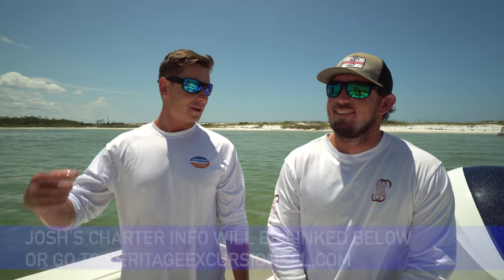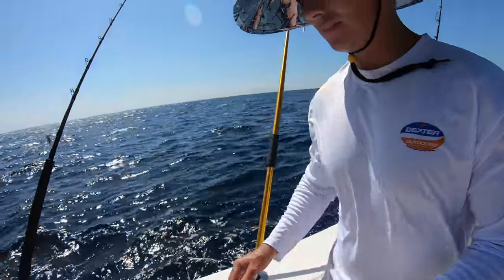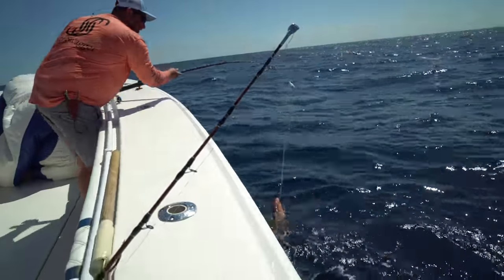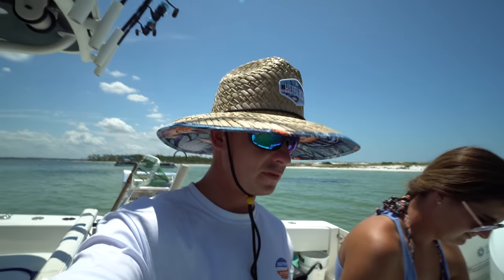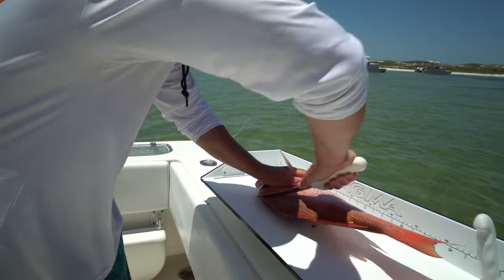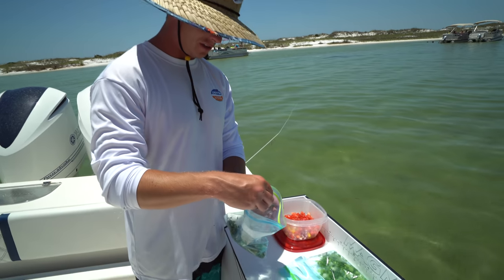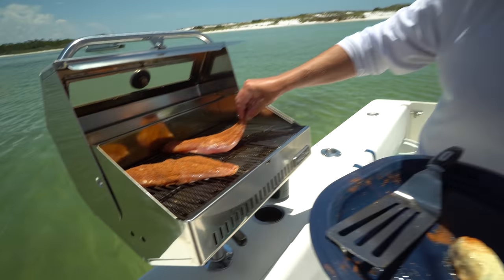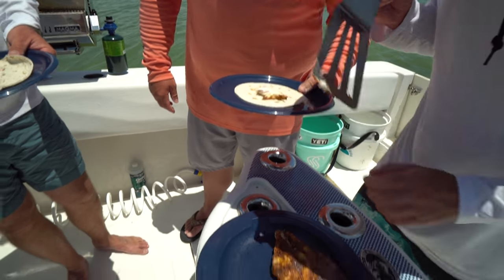Offshore to Beach! Catch Clean Cook- Red Snapper (Panama City, Florida)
This is the last video i have for you guys from our trip to Panama City, Florida with Josh from heritage excursions. We spent the day catching a quick red snapper limit and headed to shell island for a catch and cook on the water.

►The Braided fishing line I use: BEST on the market! Save 20% on all
use my code "landshark"